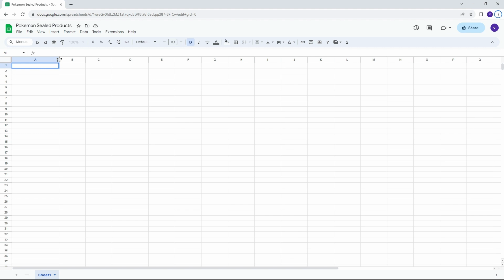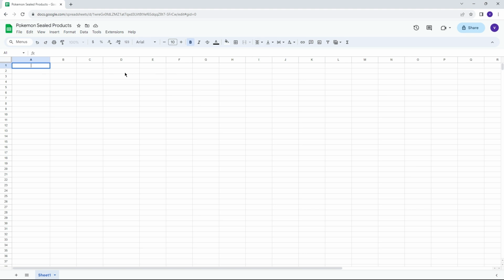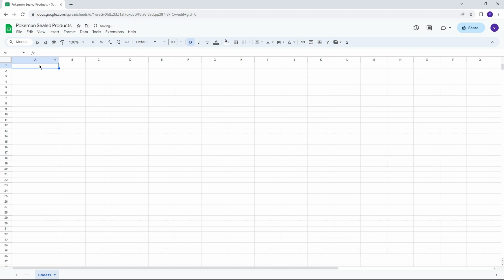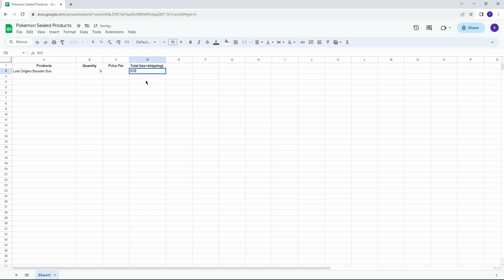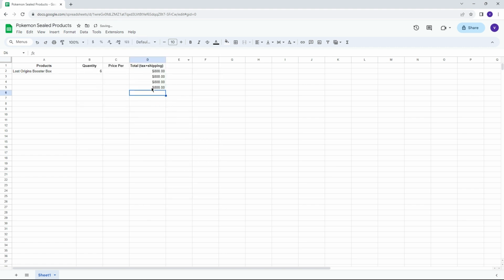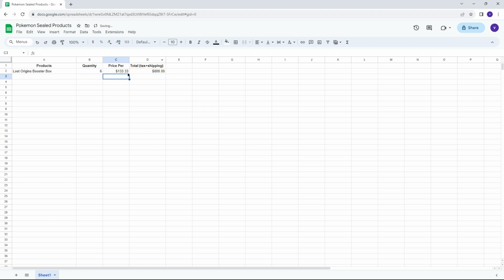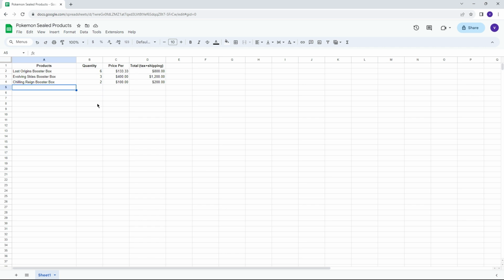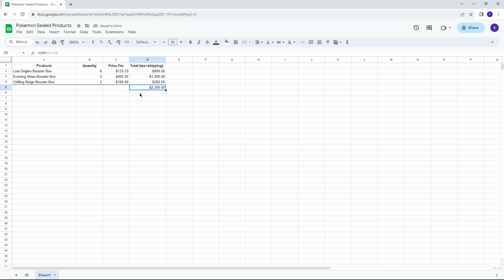Pokemon Investing: How to Record Your Investments